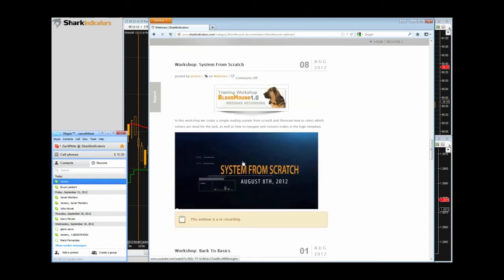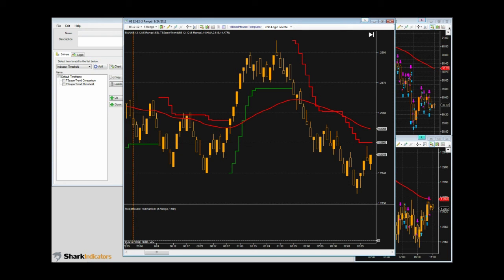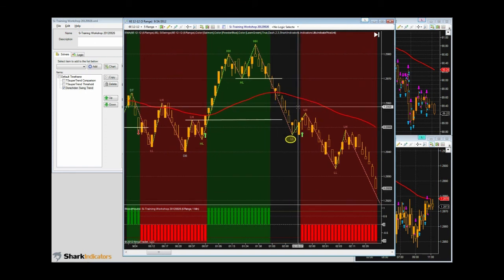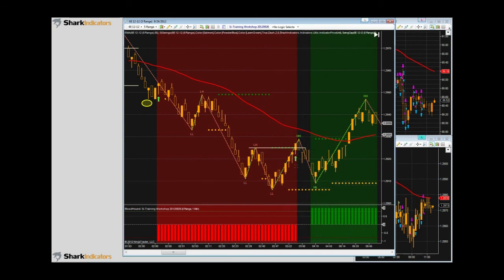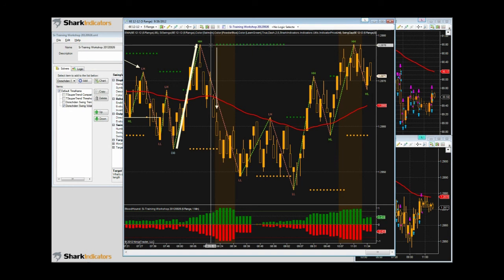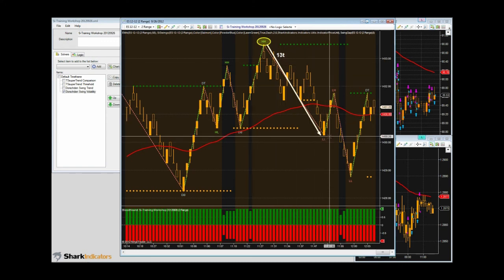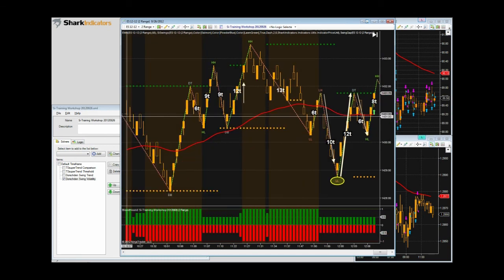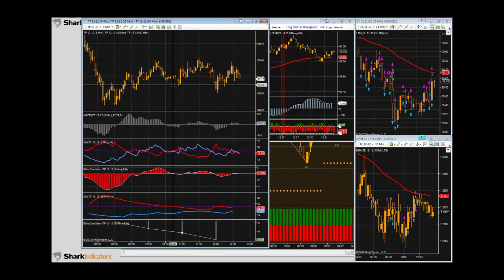Basic Solvers Part 6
In this workshop we cover the Dorschen Swing Trend and Dorschen Swing Volatility solvers in conjunction with SiSwings.
First we answer a customers question, How to use the TSsuperTrend indicator.